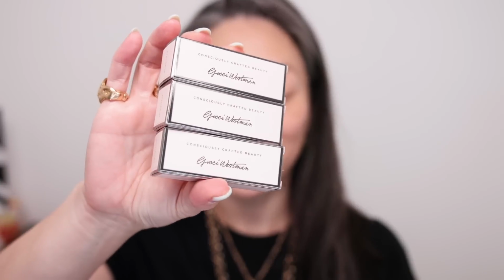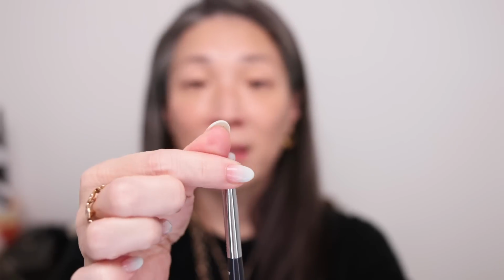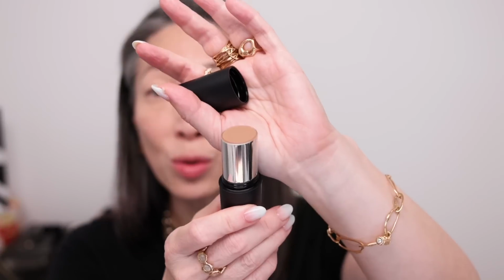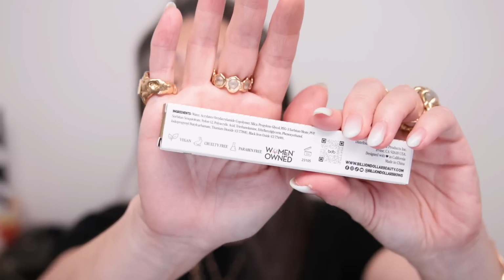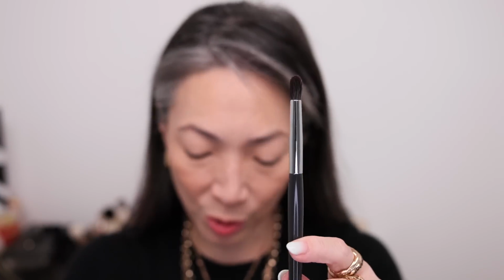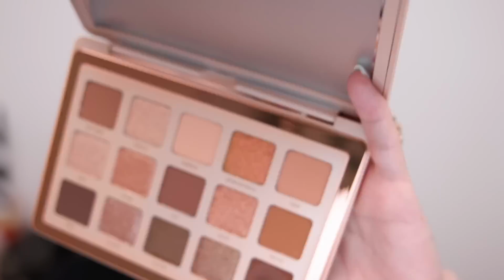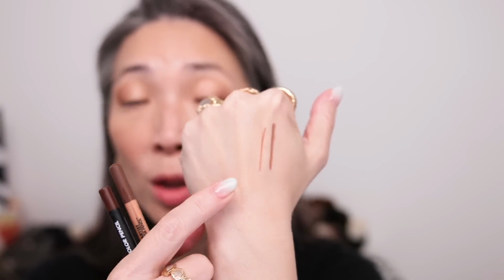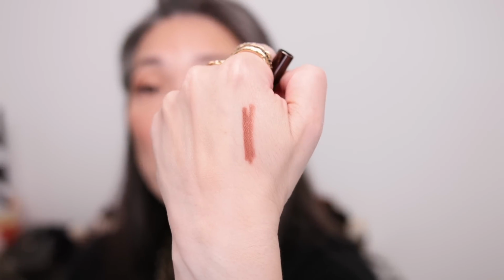NEW LUXURY BEAUTY TRY-ON! Westman Atelier | Dior | Natasha Denona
Thank you so much for tuning into today’s NEW LUXURY BEAUTY TRY-ON! Westman Atelier | Dior | Natasha Denona

Westman Atelier Vital Skincare Brightening Concealer With Hyaluronic Acid in L4
Makeup By Mario SurrealSkin™ Talc-Free Soft Blur Setting Powder in Fair Pink
Dior Forever 24H Skin Contour Stick Sculpting and Bronzing Face Stick in shade 1
Make Up For Ever Artist Color Pencil Extreme Waterproof Lip Liner

Nail Polish - Ombre effect with Presto Gel 131 & 193

Mailing address:
Michele Wang
10620 Southern Highlands Pkwy
Suite 110-20

with code WANG
with code MICHELE15 (one-time use)

Facts about me, for reference:
Age: 50
Skin Type: Dry/Sensitive - eczema prone, but occasionally combo
Skin Tone: Neutral (warmer in the t-zone; cooler on the cheeks)